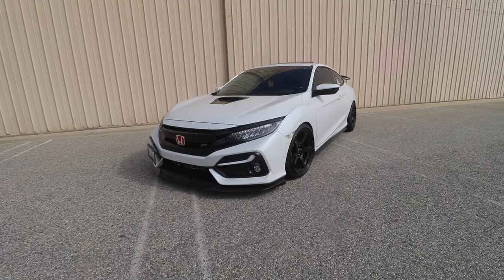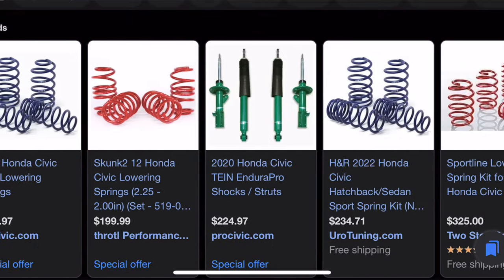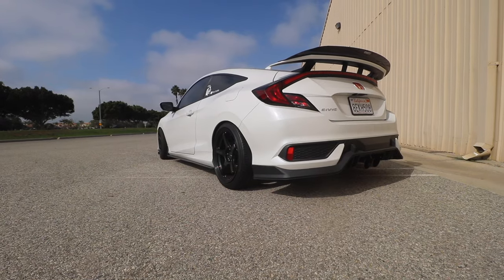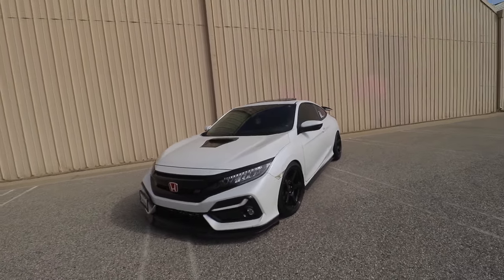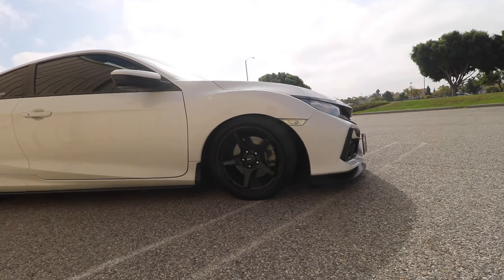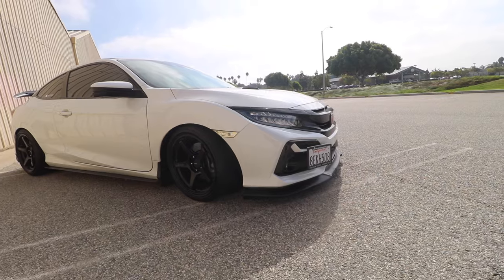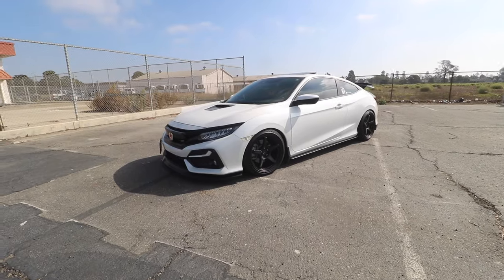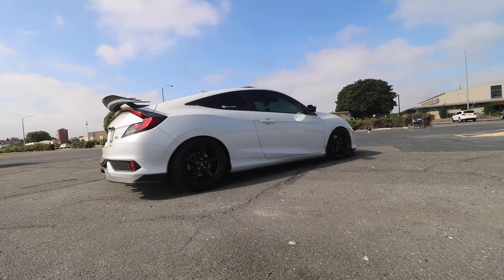Best Cosmetic Mods for UNDER $300!! | 2016 - 2021 Honda Civic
My 2020 Honda Civic Si Mods:
Type R Retrofit Clutch from Na Performance
OEM Type R Hood
Eibach Sportline Lowering Springs
27won Cold Air Intake
27won Intercooler & Charge pipes
27won Strut Bar
Rv6 Frontpipe
Enkei TS5 Wheels
18x9.5 +38 Offset
255/35 All Season Goodyear Eagle F1
GT Style Front Lip (Ultimate Motor Sports)
Wing Stabilizers from SkiProductions (IG)
Caruse Design Rear Aero
VentusAutoWorks Side Skirt Splitter
ABS Type R Style Rear Diffuser
Ktuner V2
Phereable stage 2.5 Flex Fuel Tune
PRL Flex Fuel Kit
Hybrid Racing Shifter Assembly
Hybrid Racing Cable Bushings
Hybrid Racing Shift Knob
Universal License Plate Relocate Kit

IGNORE

8th gen civic si,tony castillo,10th gen civic si,2007 honda civic si,2022 civic si civic si review,new honda civic si,honda civic si review